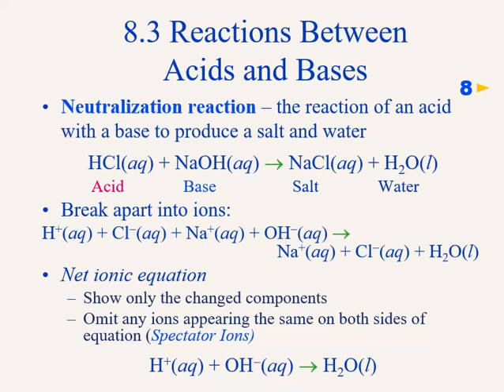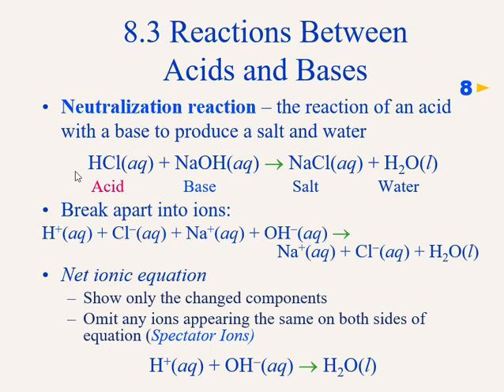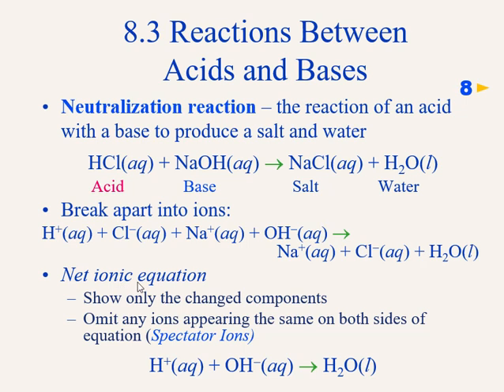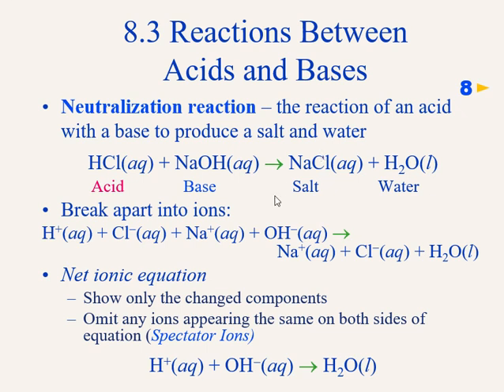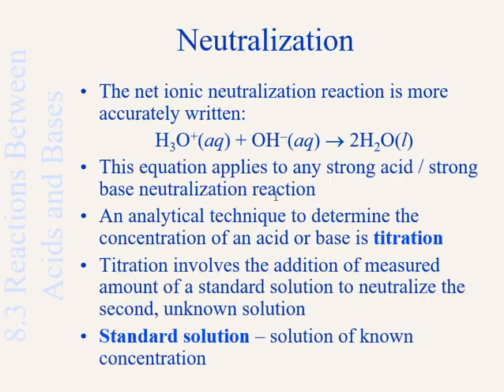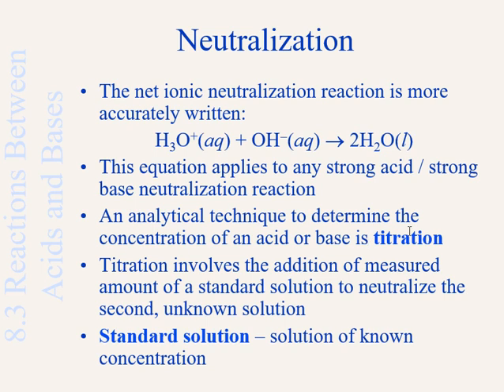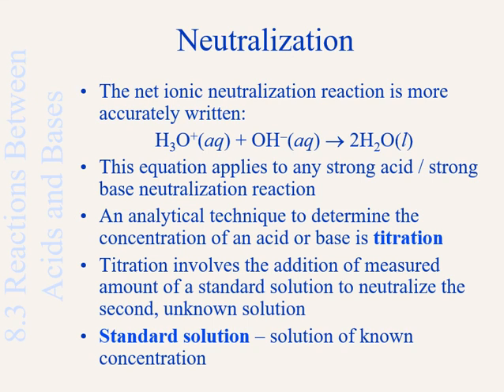ACID BASE NEUTRALIZATION